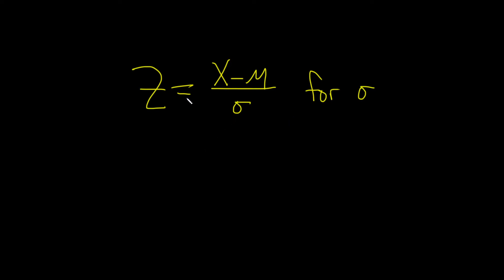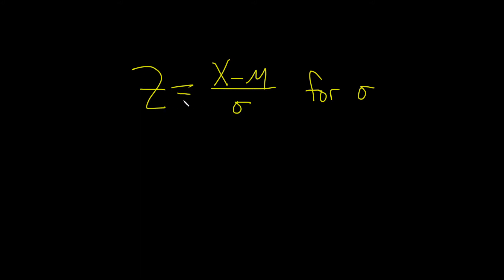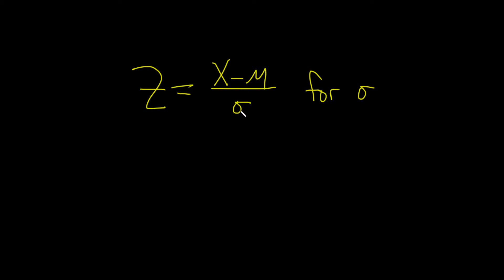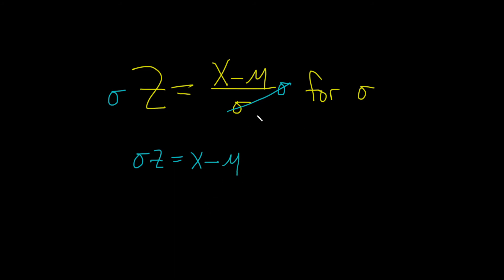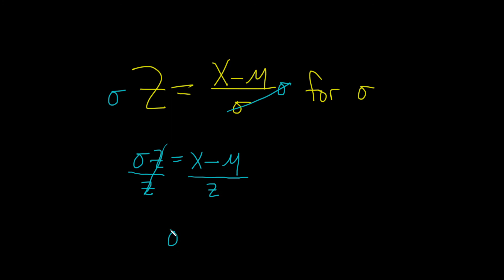Solve the Literal Equation z = (x - mu)/sigma for sigma